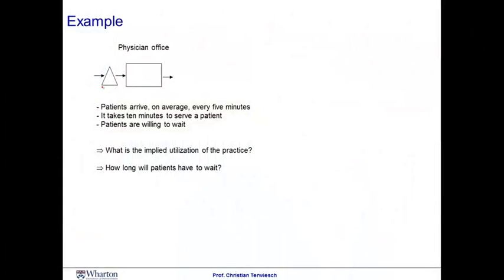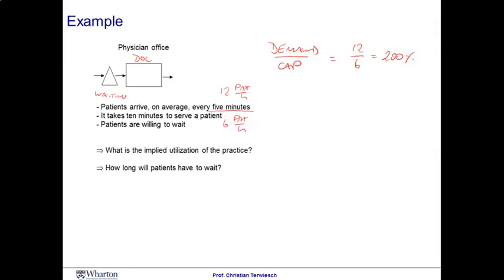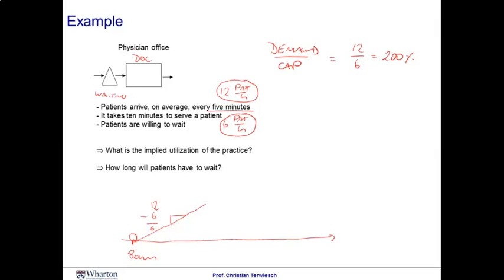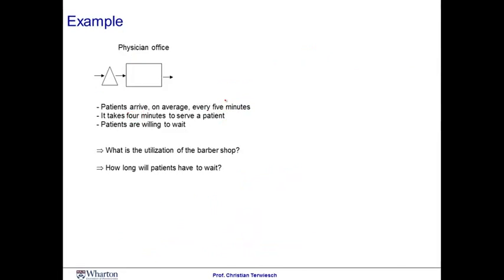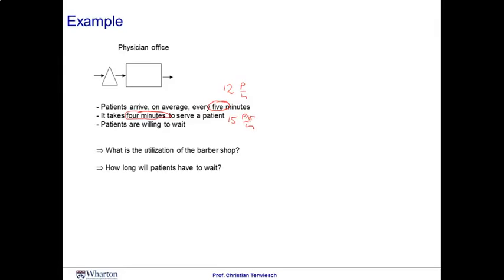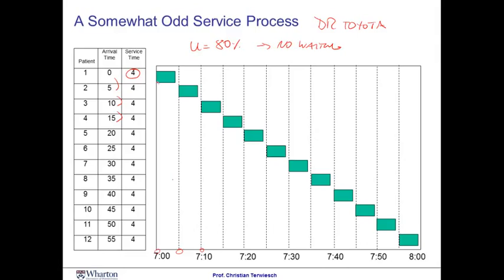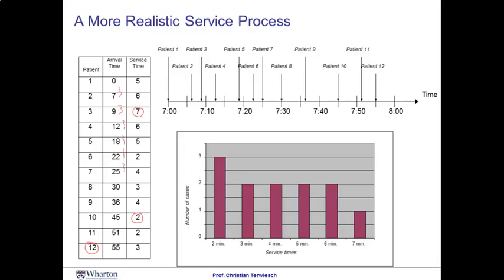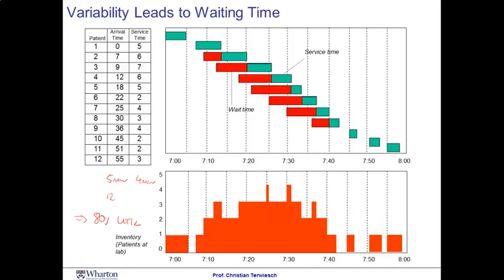Module 4 Session 1 - Coursera - Operation Management